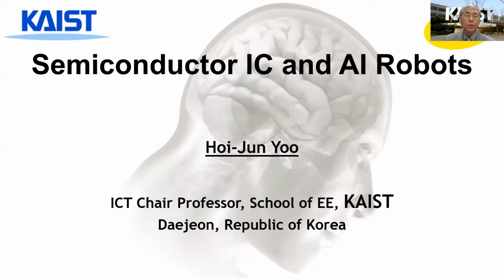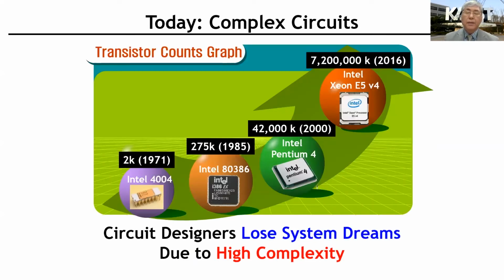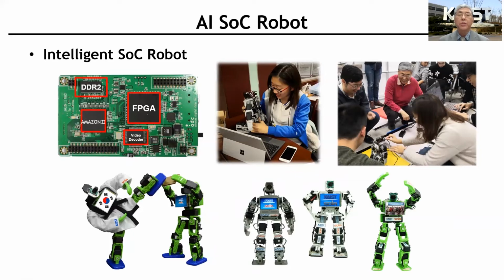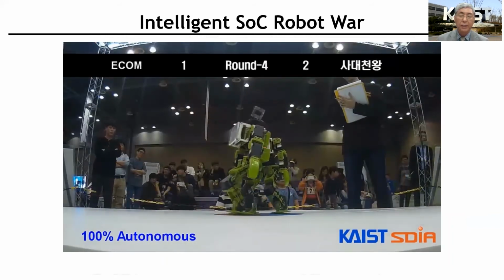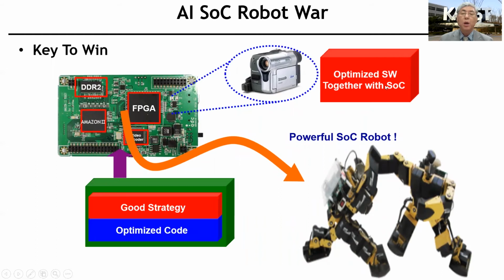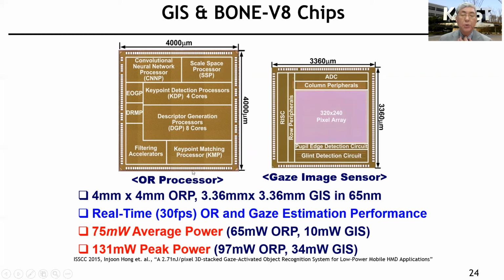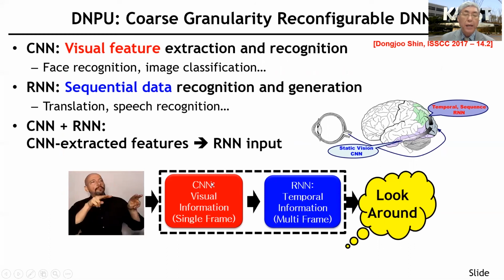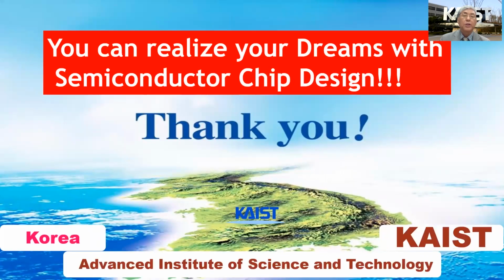HJYoo keynote video 1